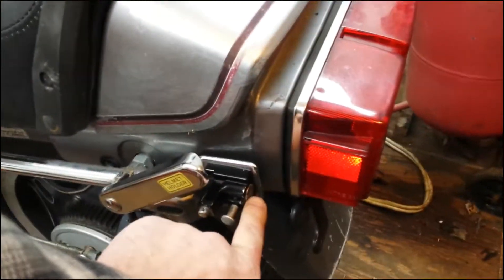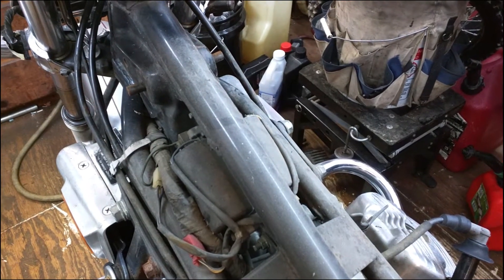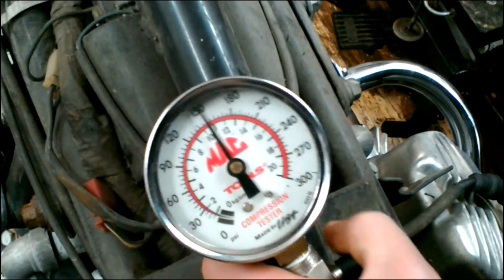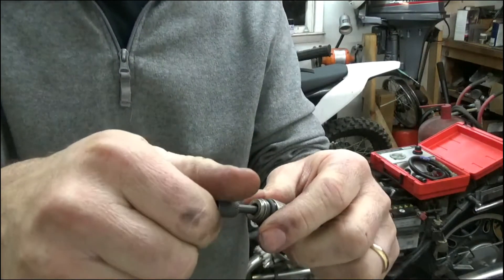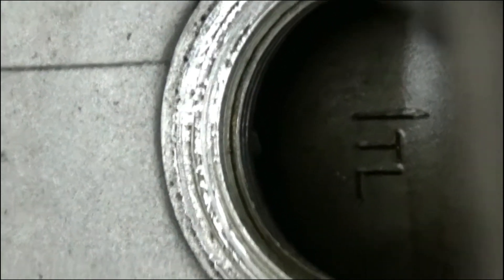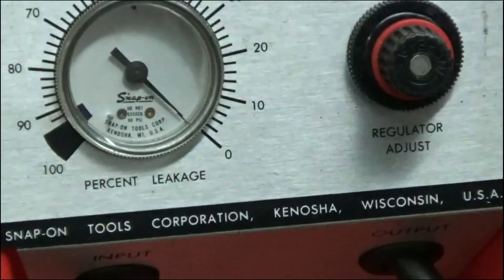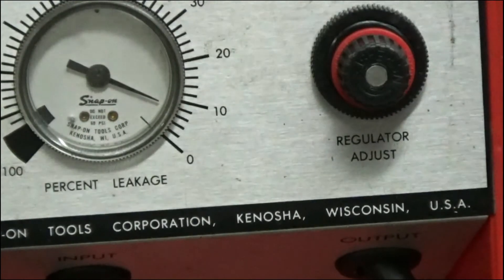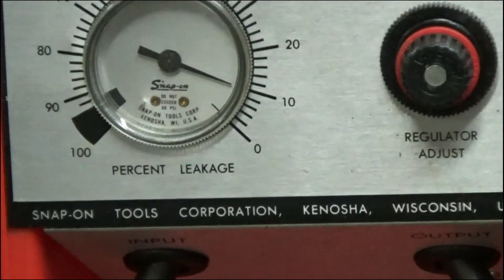1982 Honda GL500 CX500 CX650 Compression, leak down and spark test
Motion pro leak down tester

Here we are testing out the health of the engine before we tear into it. This is on a 1982 Honda GL500 but applies to the CX500 as well.